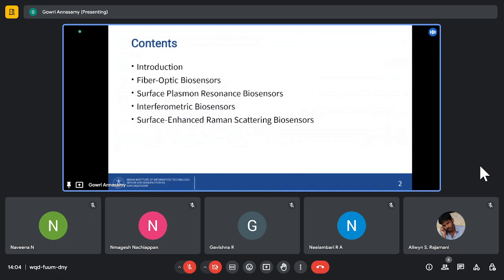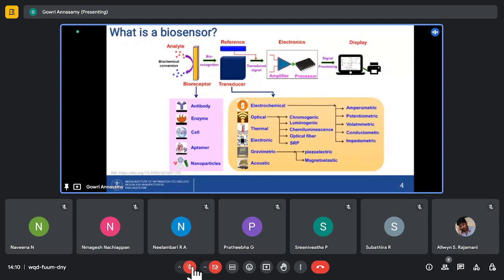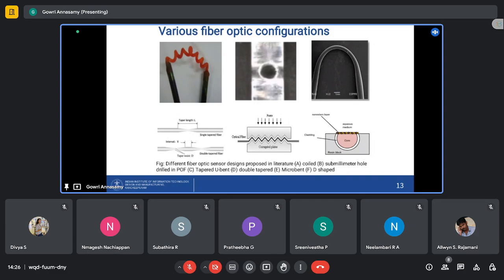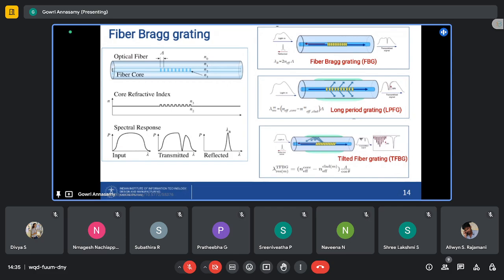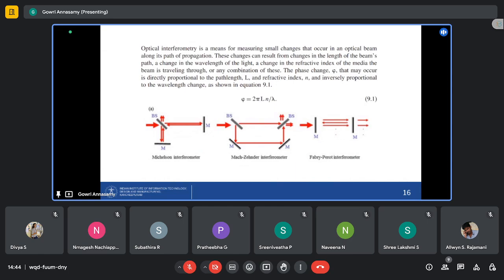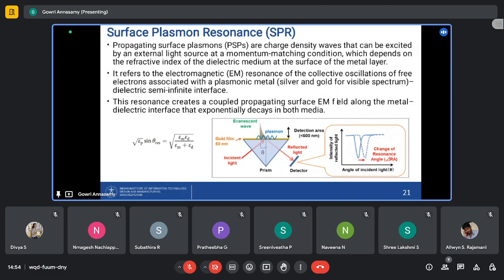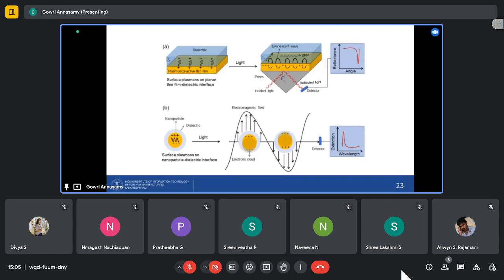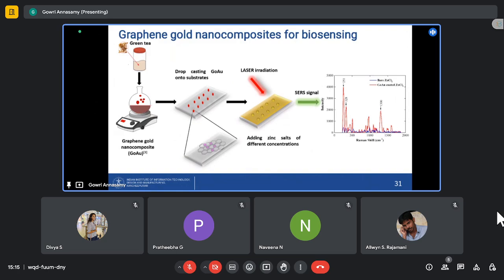Biophotonics Explained | Principles, Applications & Future Trends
🔬 What is Biophotonics? | This video provides an introduction to biophotonics, the interdisciplinary field that explores the interaction of light with biological systems. From medical imaging and diagnostics to laser therapies and biosensors, biophotonics is revolutionizing healthcare and research.

✅ Topics Covered:

What is Biophotonics?
Principles of Light-Matter Interaction in Biology
Key Biophotonic Techniques (Fluorescence, Raman Spectroscopy, Optical Coherence Tomography, etc.)
Applications in Medicine, Research, and Industry
The Future of Biophotonics

🔍 Relevant Links & Resources:
📖 [Insert Link to Research Papers or Tutorials]
🛠 [Biophotonics Tools & Technologies]
📅 [Webinar/Workshop Links If Applicable]